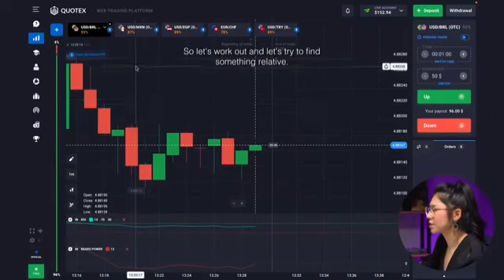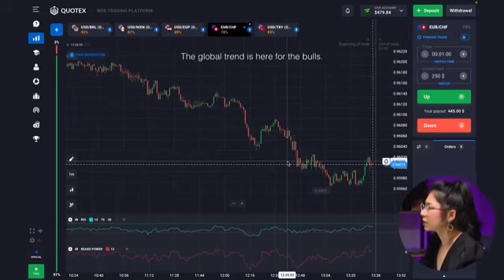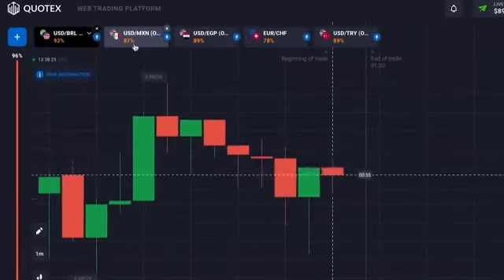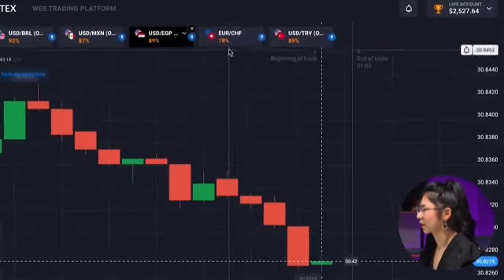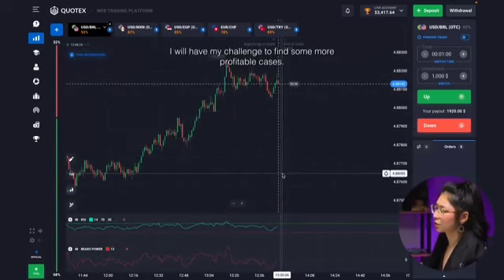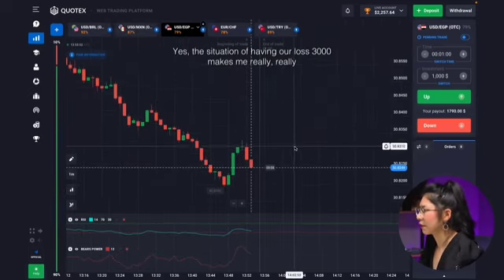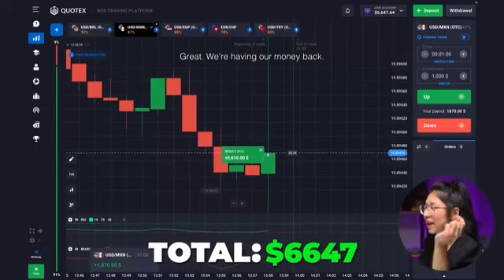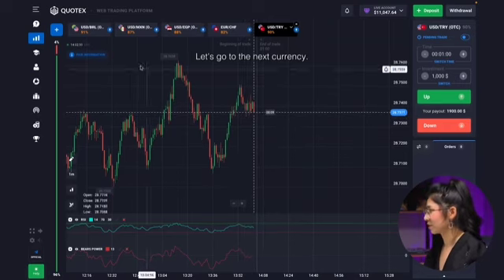$15,000 in one day🤩🤩